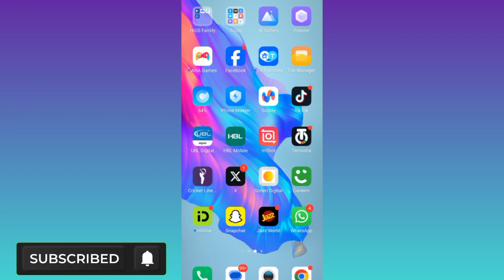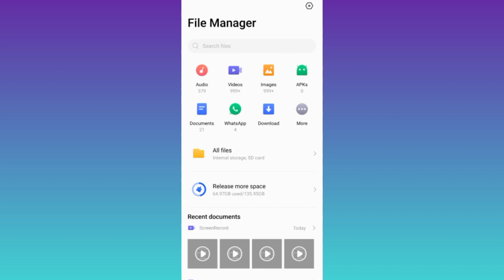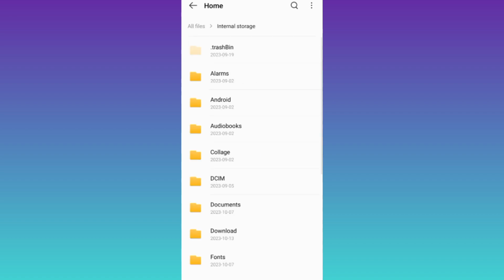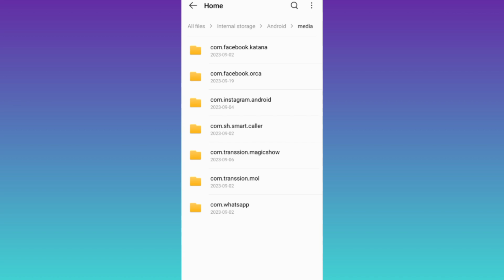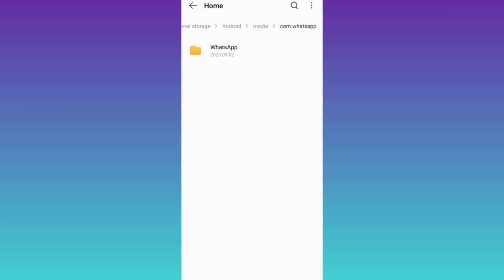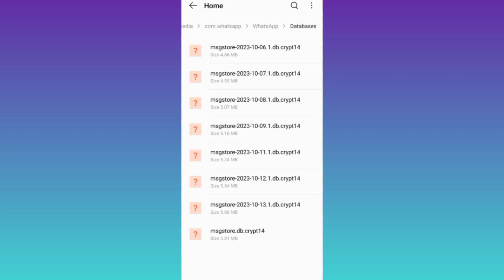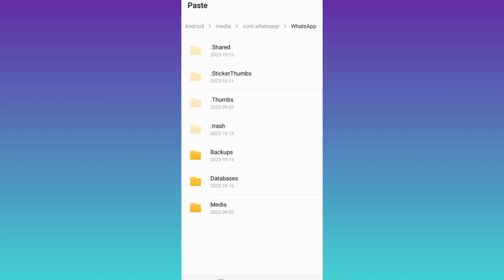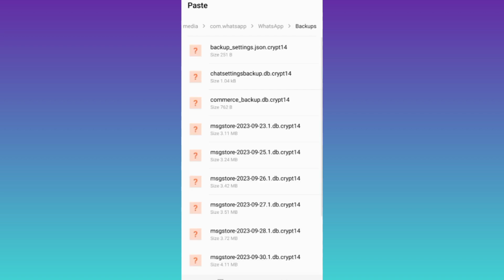How to Recover Deleted Chats on WhatsApp Without Backup|How to Restore Deleted Messages on WhatsApp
Have you deleted some messages from your whatsapp and now you want to recover them? So in this short and simple tutorial video i will show you a simple method that you can use to get back your deleted chats on your whatsapp in 2023.